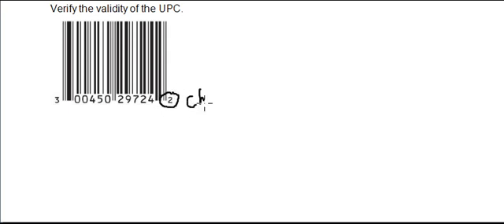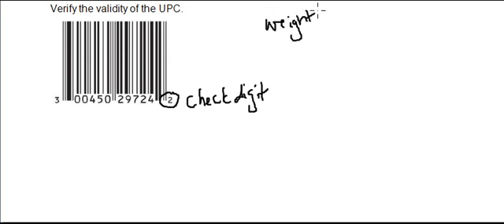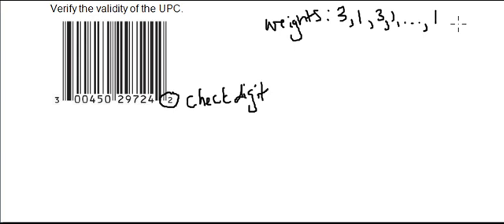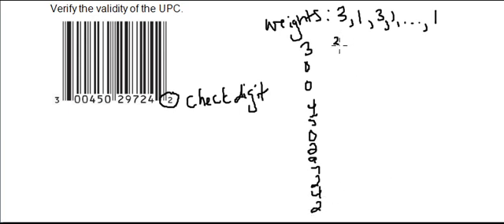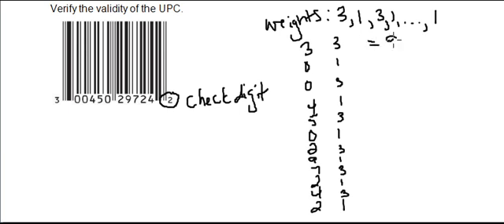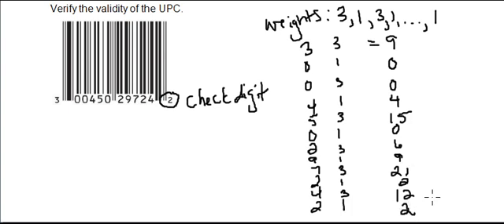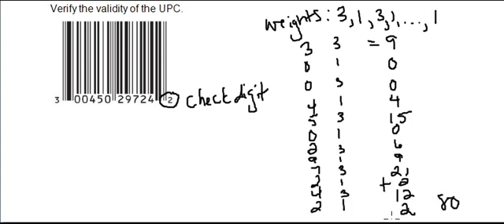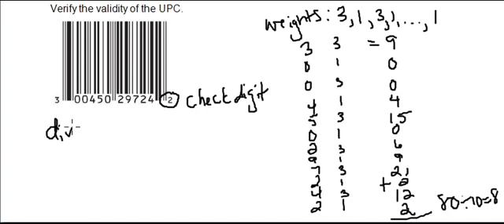Validity of a UPC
Verify a UPC.